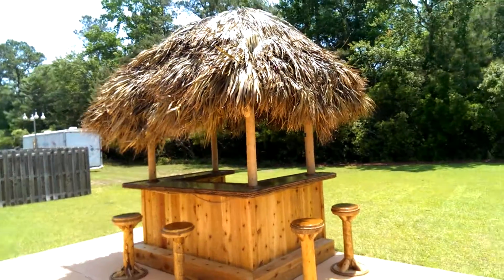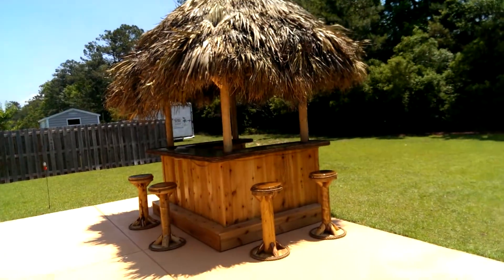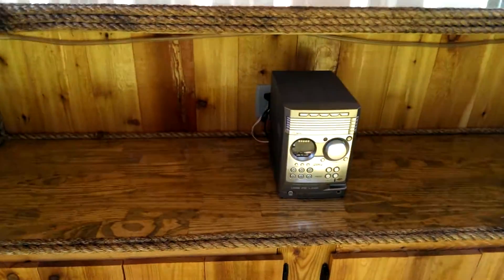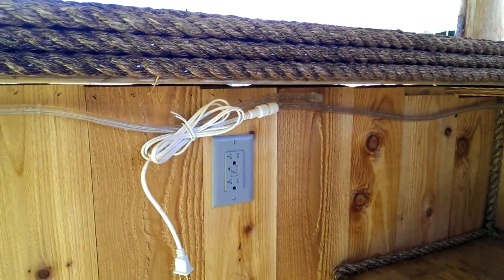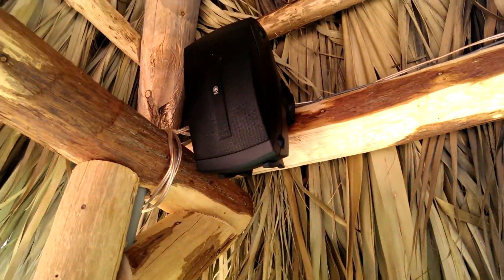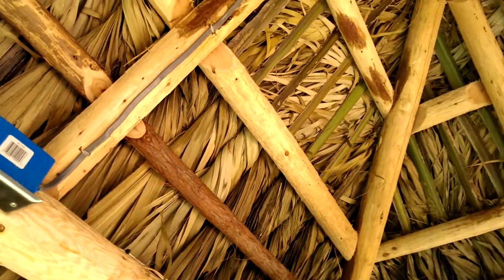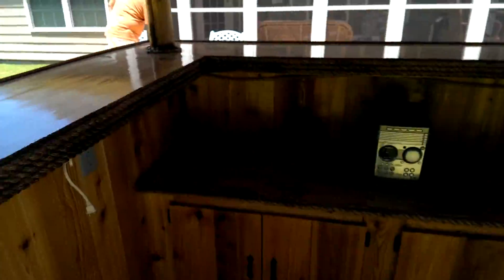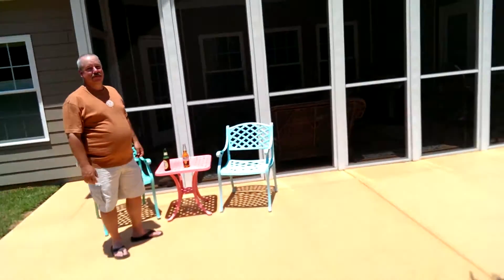Conway SC Tiki Bar install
Conway SC , 8x6 Custom Red Cedar Tiki Bar, 6x8 sable palm thatched roof, 2-1/4" solid pine bar top stained with minwax driftwood stain, footrest, stereo, celiing fan box and electric for fan, 3 outlets in bar, switch for electric cutoff in roof, roof netting, rope lighting, May 2014. Full photo album can be seen here on facebook or contact me directly at , email: stain, footrest, stereo, celiing fan box and electric for fan, 3 outlets in bar, switch for electric cutoff in roof, roof netting, rope lighting, May 2014